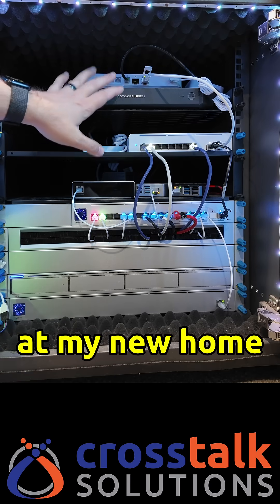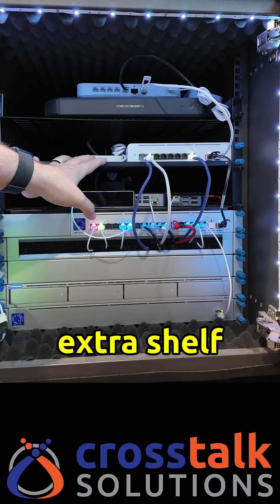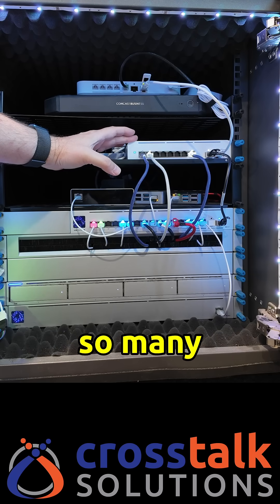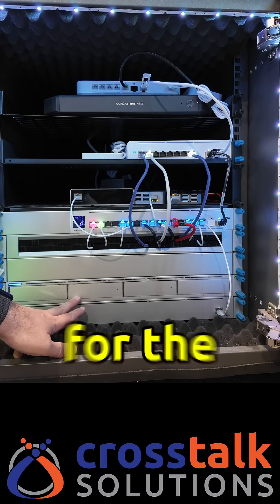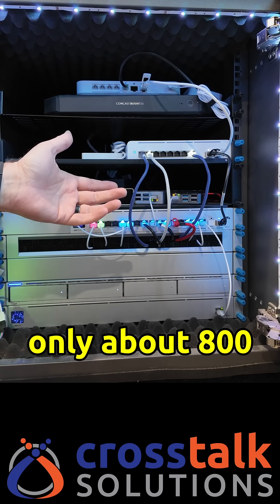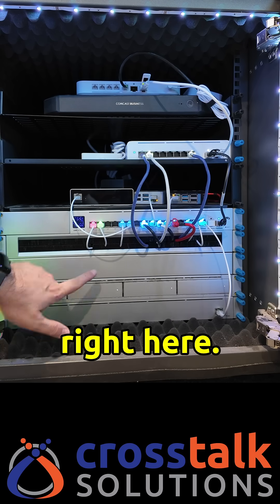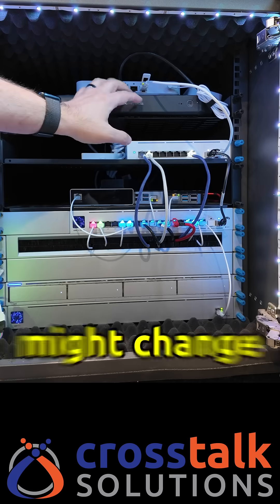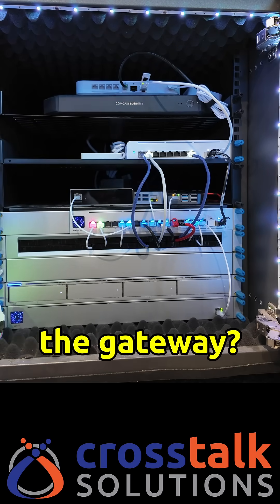Why I Downsized My Home Network Rack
I recently updated my home network rack and decided to downsize for better efficiency and heat management. In this video, I walk through every component in my new rack setup—from replacing the UDM Pro Max with a UCG Fiber gateway to scaling down my 10Gb switch from a 24-port Enterprise XG to the Pro XG 8. I explain why I made each change, how it impacts power and heat output, and even the cable management challenges I’m still working through.